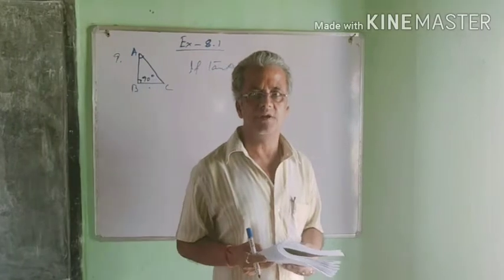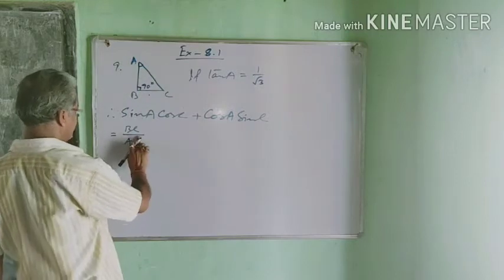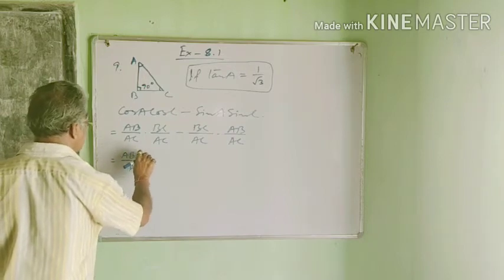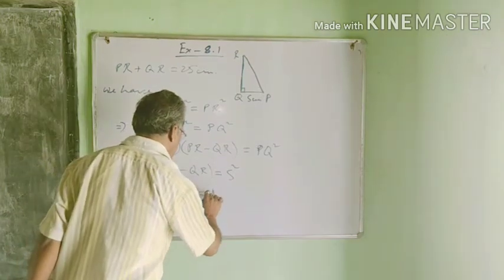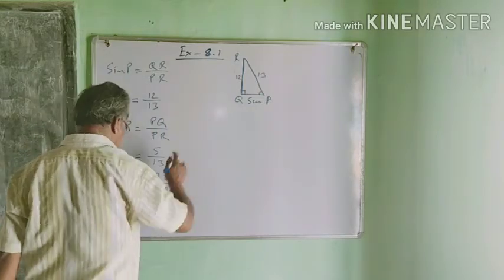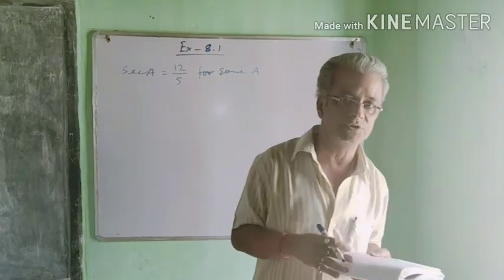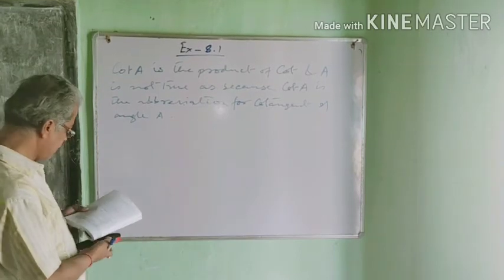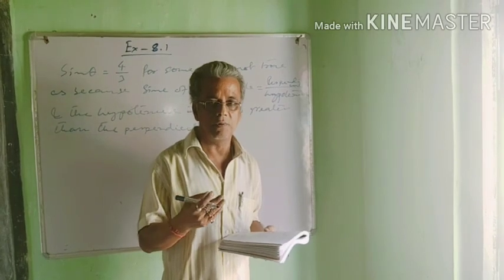Trigonometry for class 10, 8.1